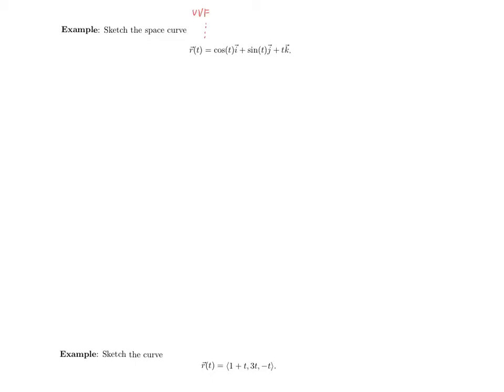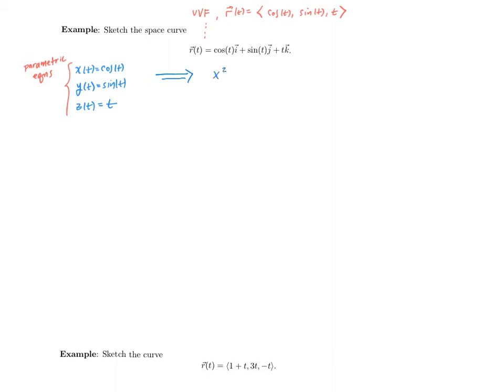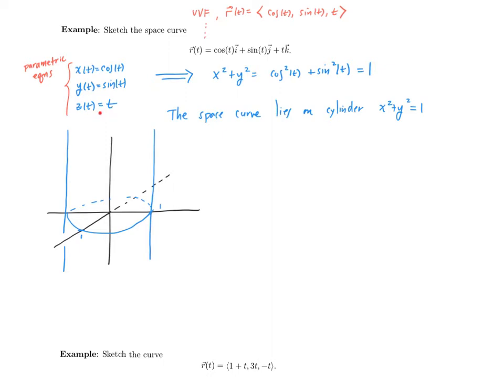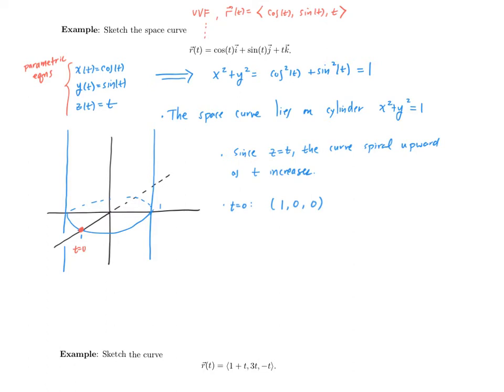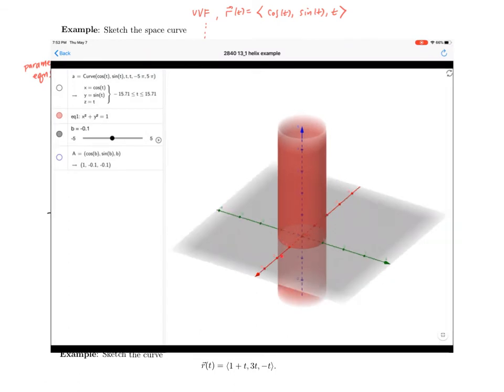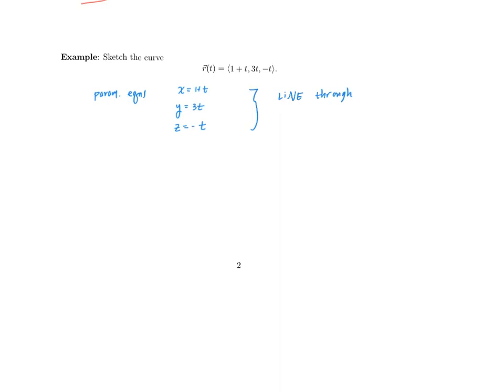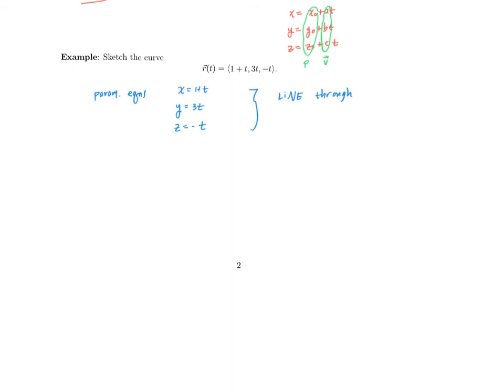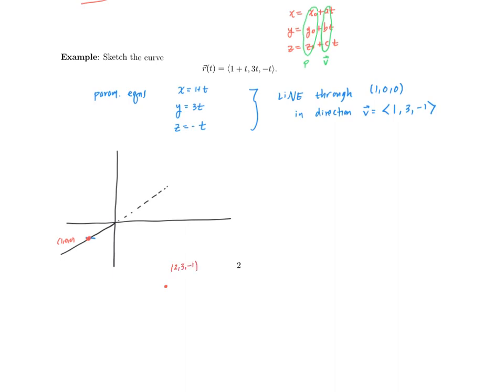13 1 vvf part 2